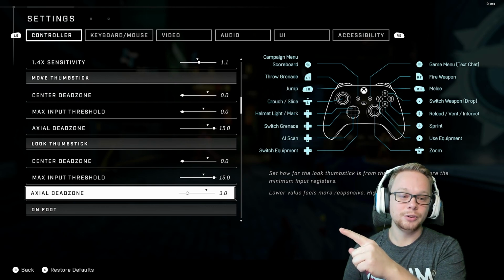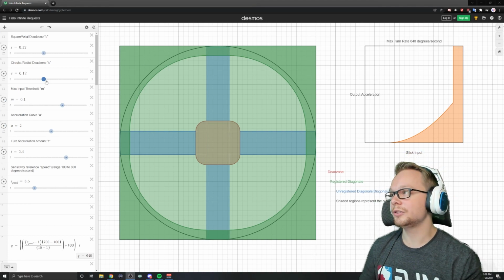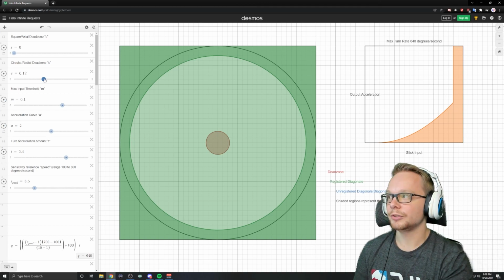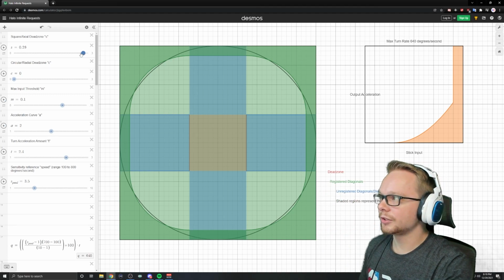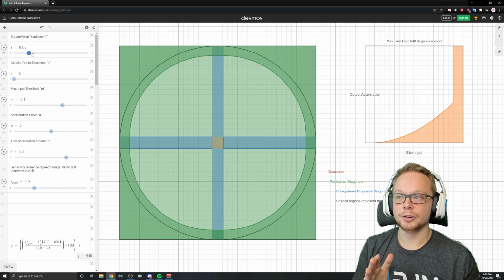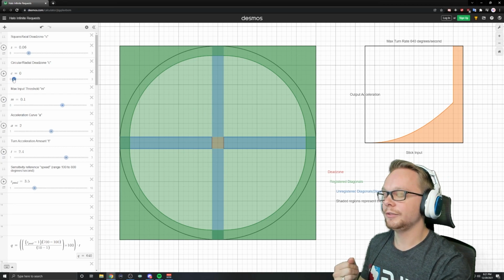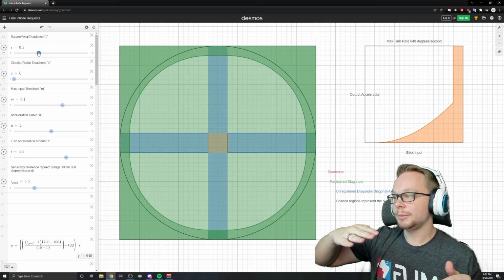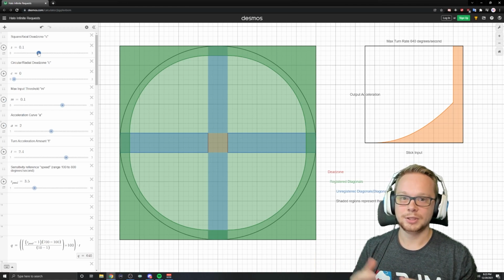DEADZONES EXPLAINED FOR HALO INFINITE ON CONTROLLER WITH AXIAL AND CENTER DEADZONES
This video shows a visual representation of both Axial and Center deadzones so you can comfortably figure out what deadzone will work best for you or if you should have both on. My previous video on the topic is Here is the link if you want to play with the deadzones and visualize them Here is the reddit post where I found all of the information Thanks for watching! Check out the Social Media below!
🔴 Twitch - Live 8am - 1pm ET
♪ Music All music is Monstercat Music!! I am a Gold member so it is not copyright music.

This is all of the Equipment I own and use!
PC Equipment & Parts
- Samsung Odyssey G7 27" Curved 240hz Monitor
- Asus VG248QE 24" Monitor
- Samsung 4K 28" Monitor
- Asus ROG Strix B550F Motherboard
- AMD Ryzen 7 5800x Processor
- Noctua CPU Cooler
- EVGA 2070 Super Graphics Card
- G.Skill Ripjaw RAM
- Fractal Meshify Case
- M.2 Solid State 1TB
- SteelSeries Arctis Pro Wireless Headset
- Glorious Mechanical Keyboard + Aura Keycaps
- Aura Keycaps
- Glorious Model O Mouse
- Logitech Brio Webcam
- Blue Yeti Microphone
- Elgato Stream Deck
- Elgato 4k Capture Card
- Ring Light

Xbox Equipment & Parts
- Xbox Series X
- Xbox One Elite 2 Controller
- Astro A40 TR Headset + Mod Kit
- Astro A40 TR Modkit